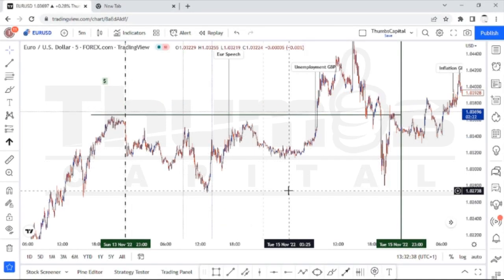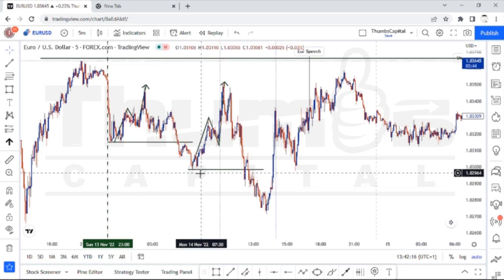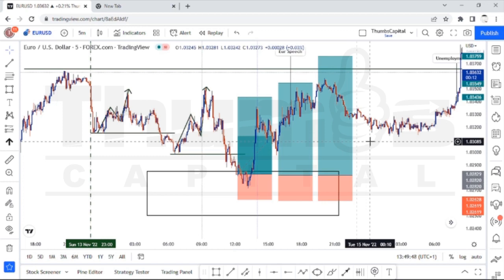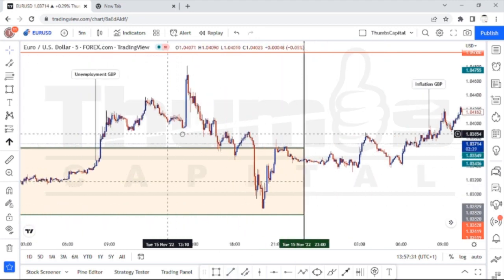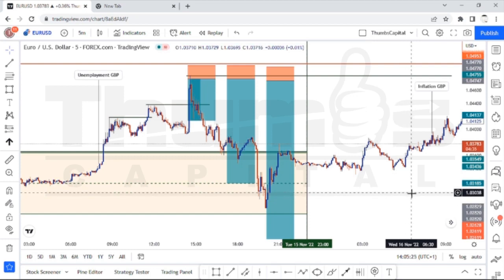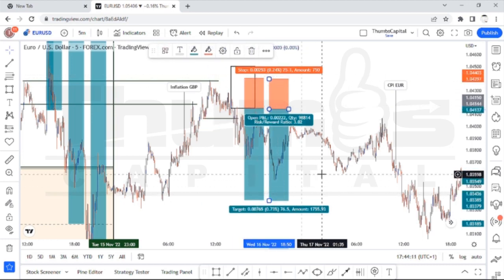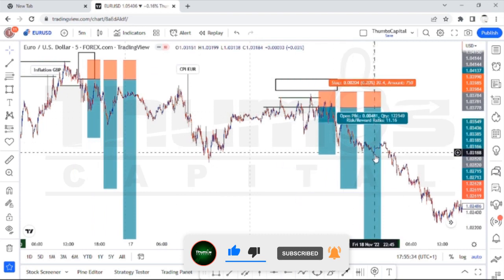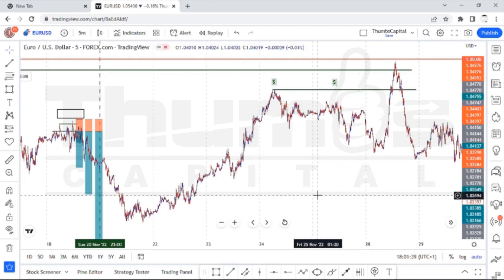The Best Forex Strategy | How I got 100% Win Rate trading EURUSD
Join our inner circle discussion group and institutional data telegram channel

Few weeks back, I dropped a Forex Market Outlook video where I analyzed EURUSD for possible opportunities for the week. The Forex market played out according to the forecast.
In this video, I analyse the price action for the week in line with the earlier Forex forecast. I show all trades I took for the week, showing trade entries and targets with entry Forex strategies employed.
Beginners and experience Forex traders can learn a lot from my efficient and working approach to the market which happens to be the best Forex strategy based on institutional accumulation and distribution in addition to macroeconomics.